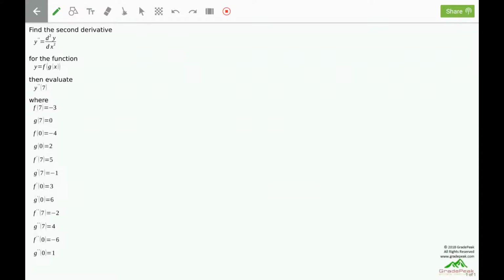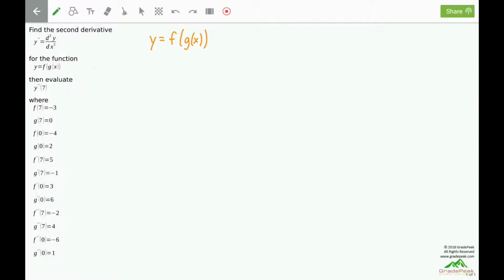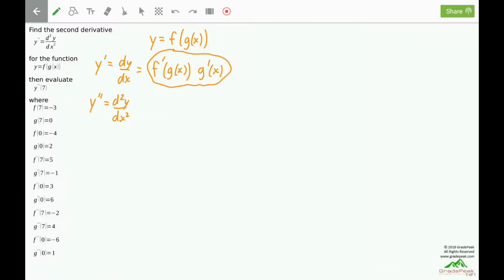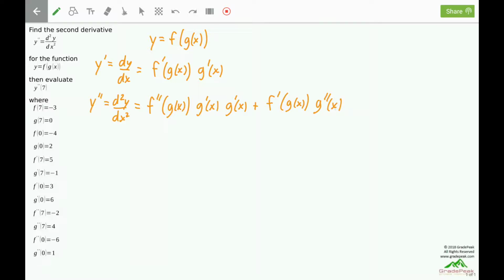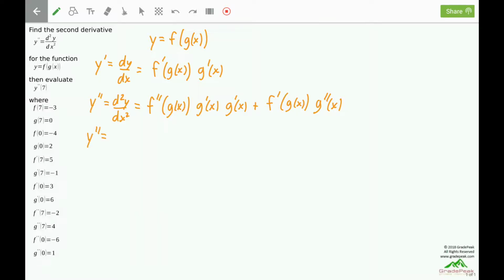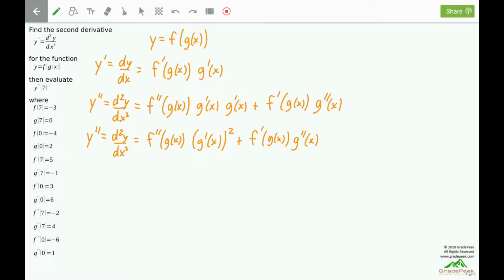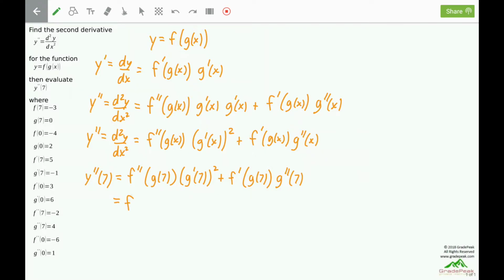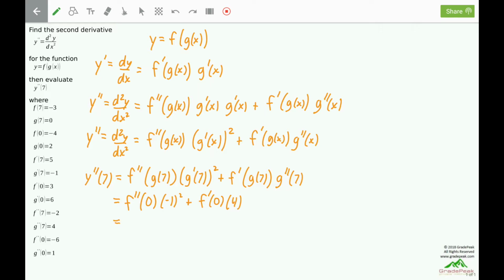GradePeak Calculus 1 Derivative Higher Order 2 10